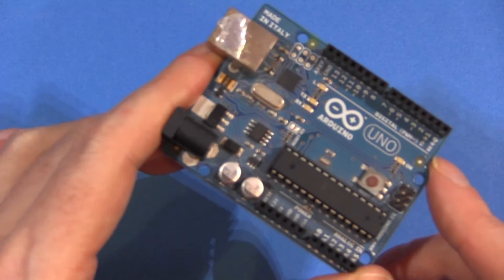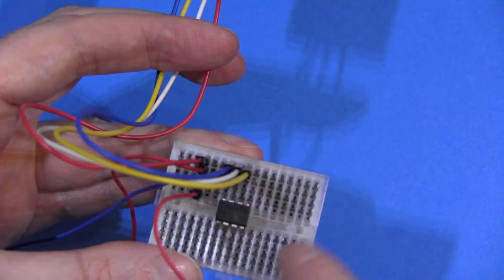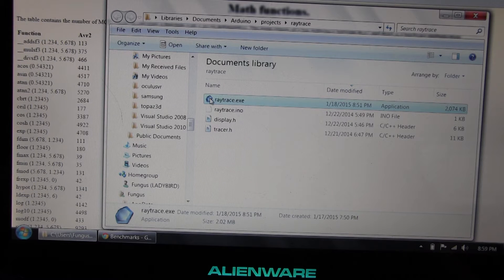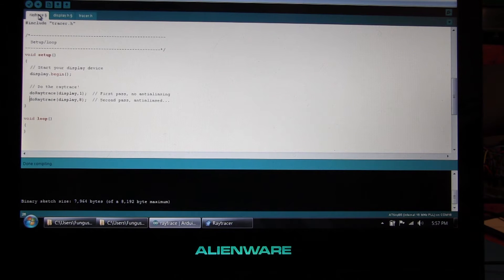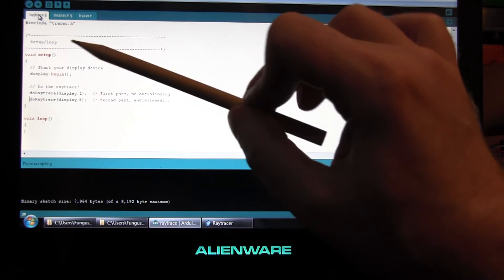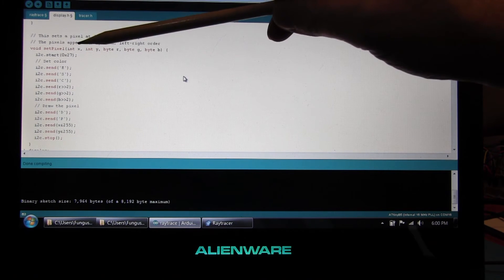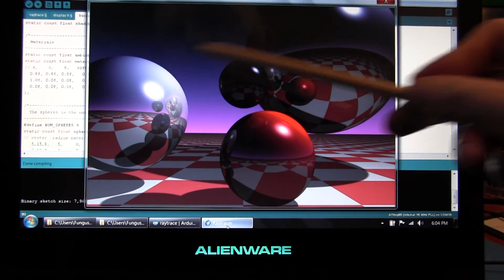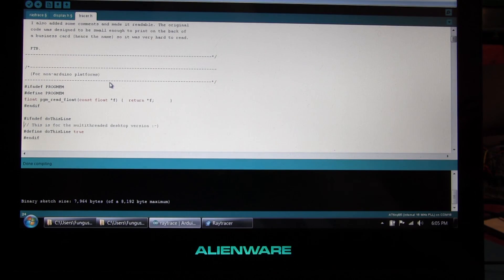ARVBLOG #1 - Raytracing with an Atmel Tiny85!